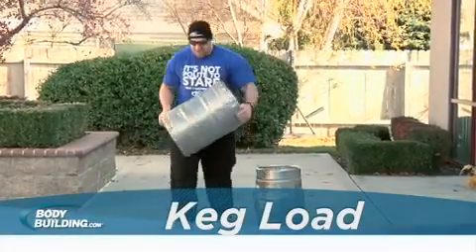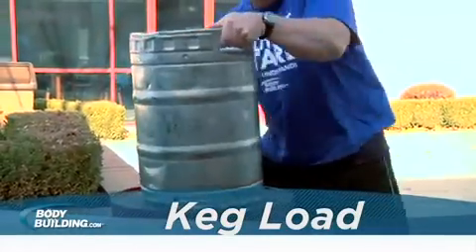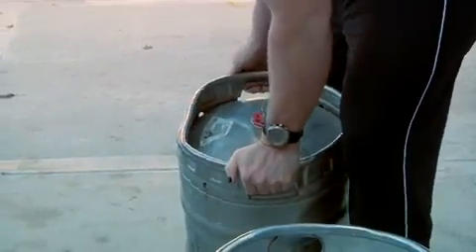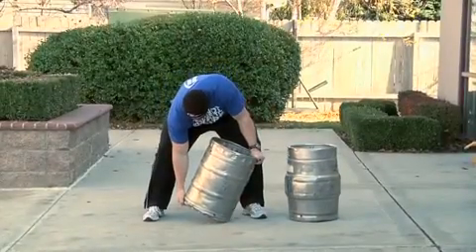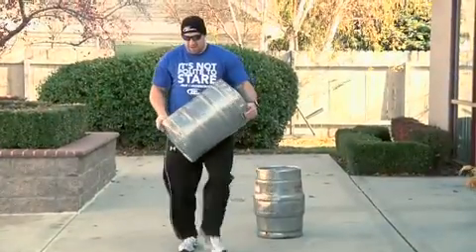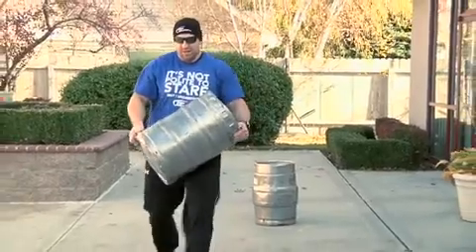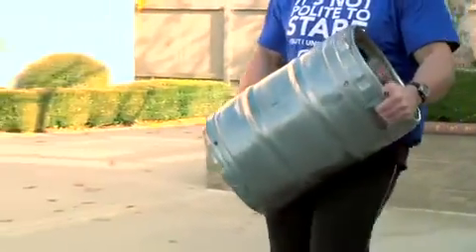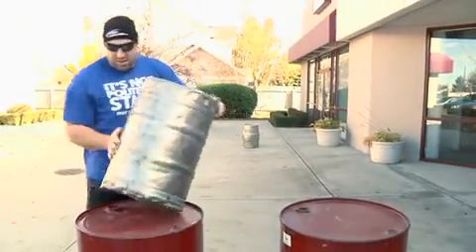Keg Load Exercise Videos & Guides Bodybuilding com